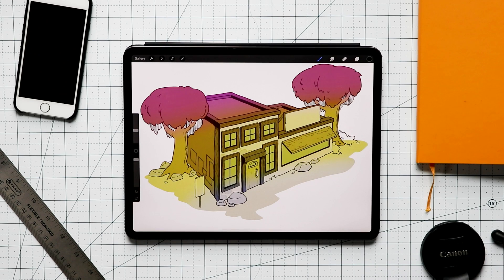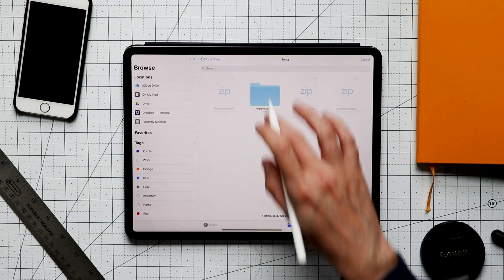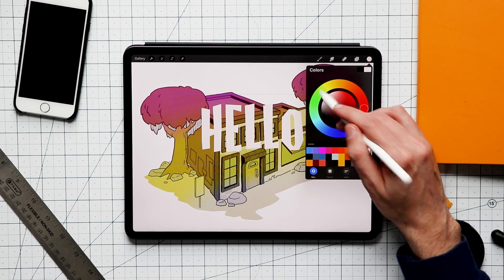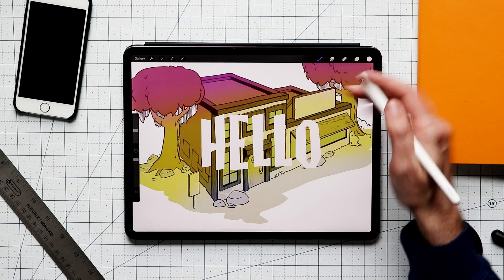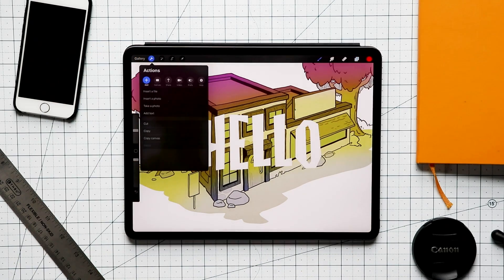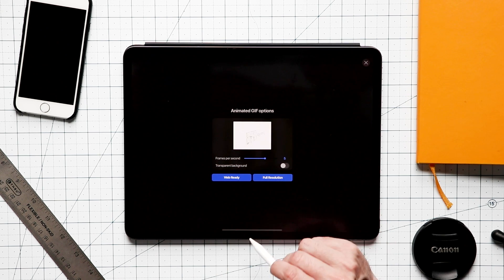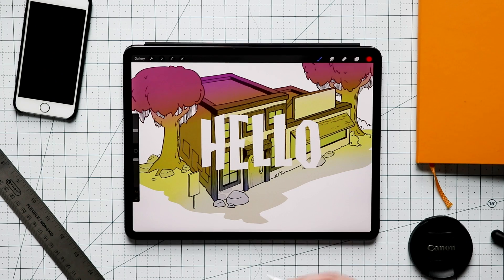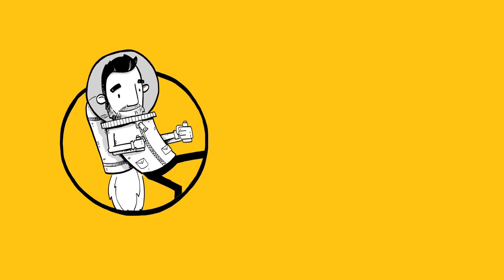New Procreate 4 3 Update - Now with Text and Animation!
The new version of Procreate is upon us. In 4.3 they have added text tools and the ability to import your own fonts. They have also beefed up the layer options including the ability to export individual layers and create animated gifs.